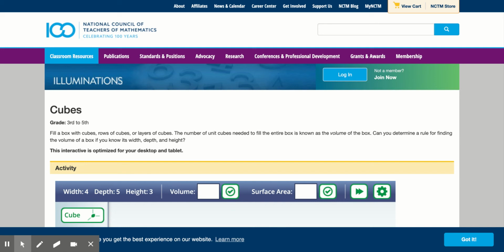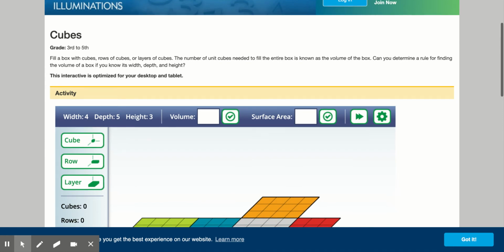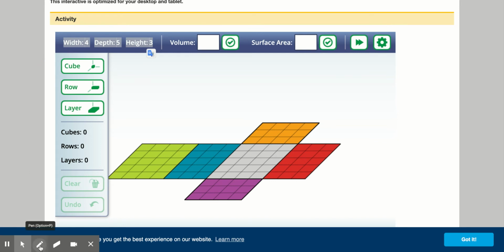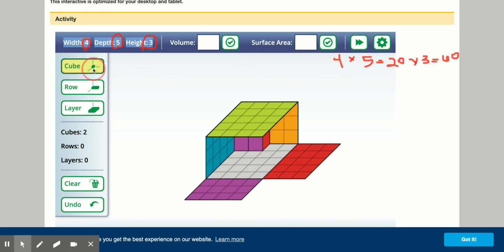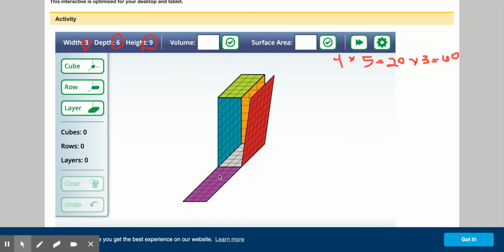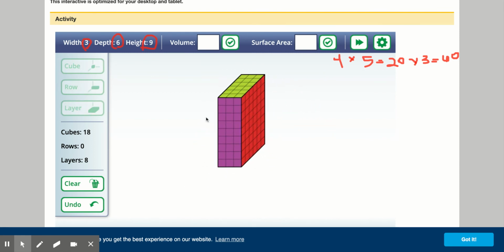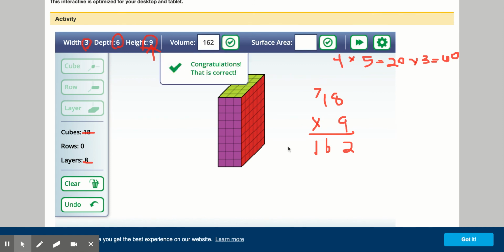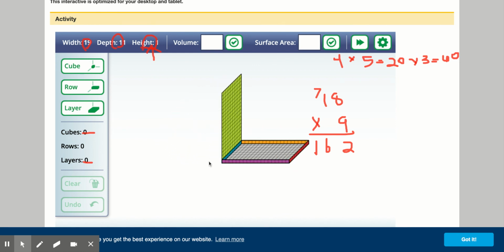Volume w/ Cubes Review